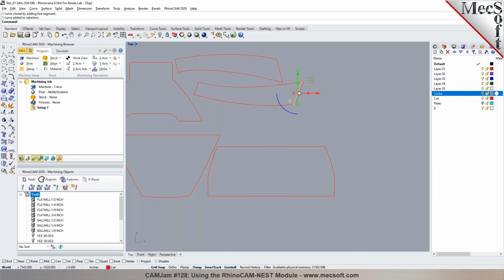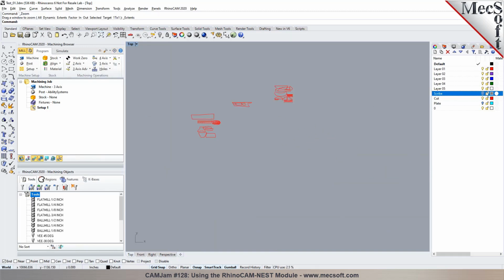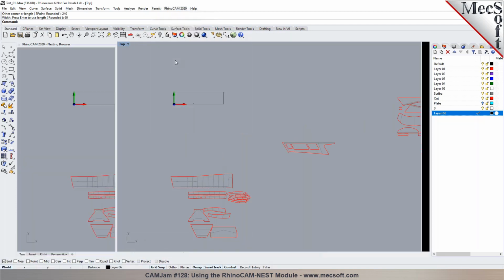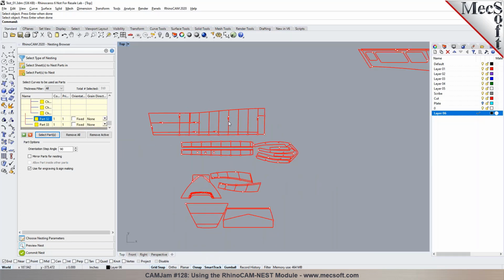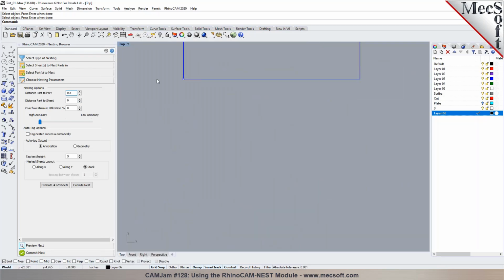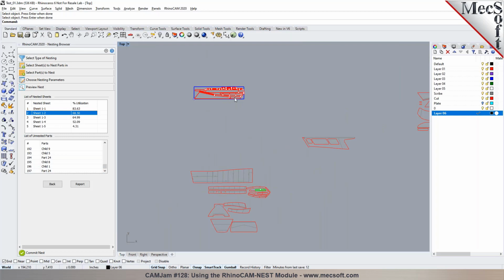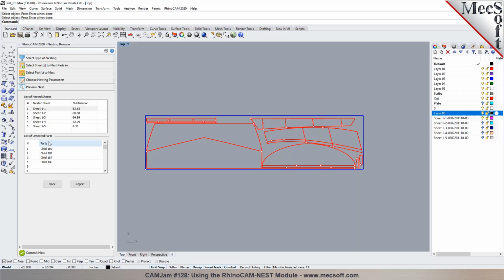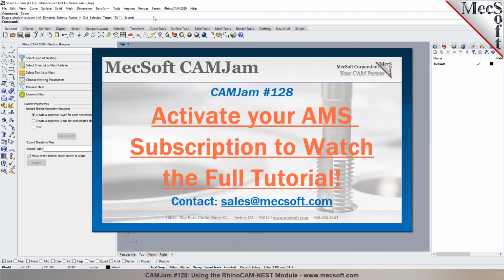Nesting in RhinoCAM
Short version of CAMJam #128.